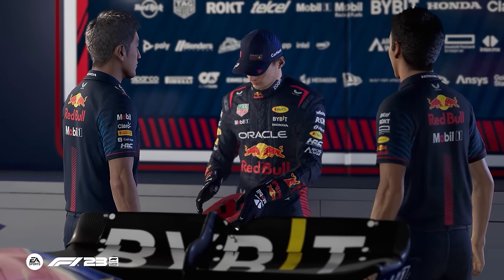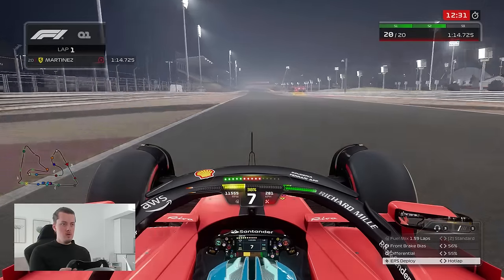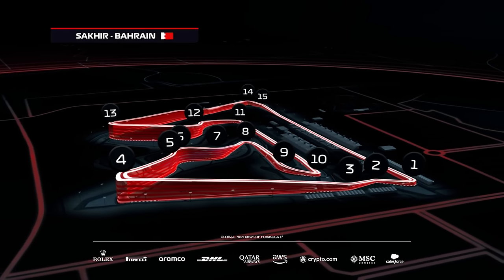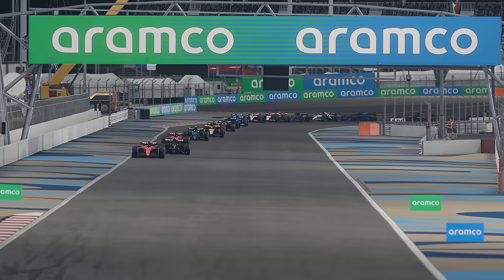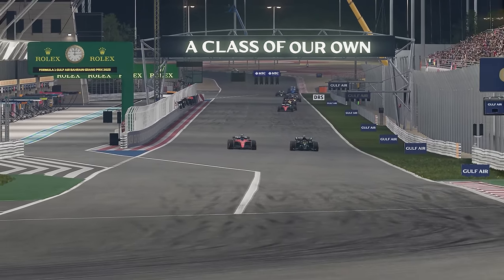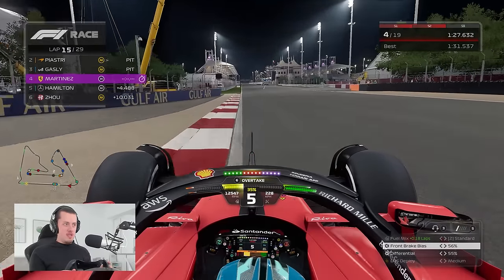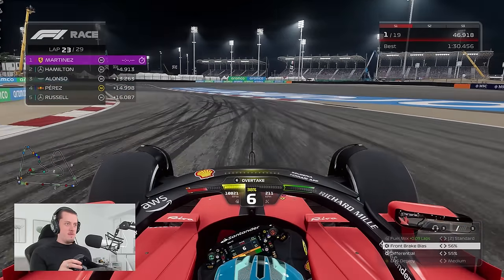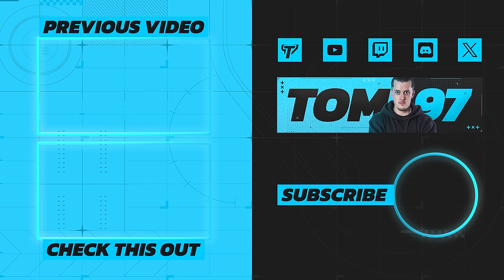The Story Begins... F1 23 Ferrari Road To Glory Career Mode (Part 1)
🔧 For all your Sim Racing needs, check out Simplace 🔧

🕑 Timestamps 🕑
00:00 - Intro, Updates, Practice
02:36 - Qualifying
08:46 - Race Start